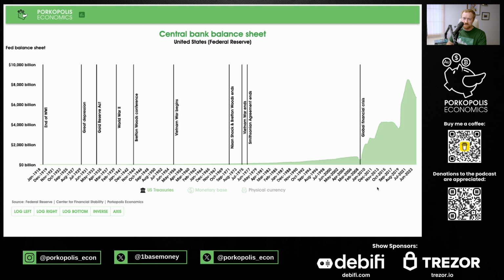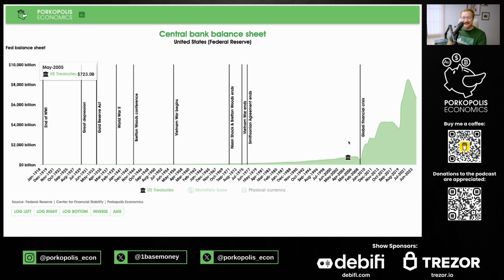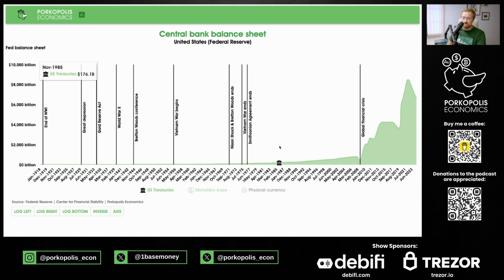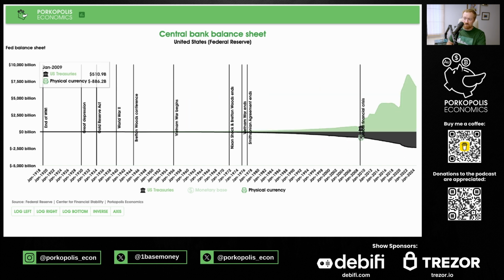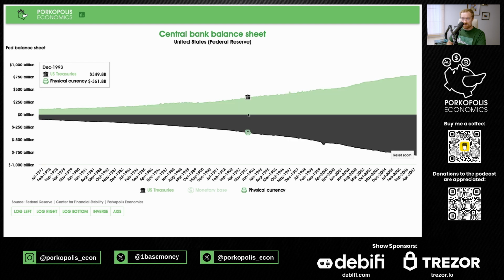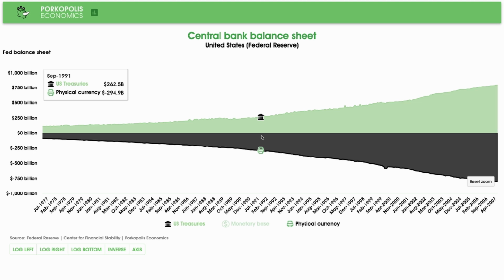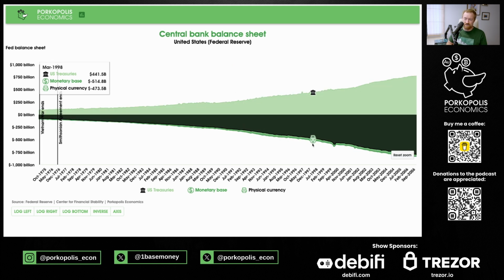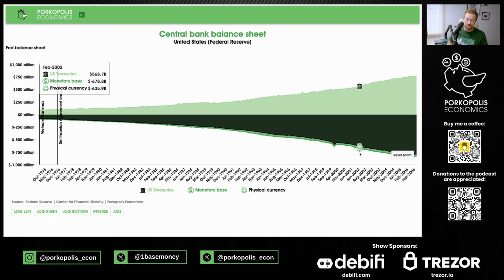Assets ALWAYS mirror liabilities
This episode was recorded on October 2nd, 2024.

In this episode, Matthew breaks down the Federal Reserve's Balance Sheet. Understand that the Federal Reserve (or any central bank) does not "lend" money into existence.  They literally print it (be it physical or digital), and they buy assets with it, which balances out their balance sheet.

00:00:00 - Federal Reserve's Balance Sheet Composition
00:02:00 - The Federal Reserve's Balance Sheet: Currency vs. Government Bonds
00:03:45 - The Mechanics of Money Creation
00:05:30 - Federal Reserve's Asset Acquisition Process
00:08:28 - The Federal Reserve's Asset Purchases
00:09:13 - The Composition of the Monetary Base
00:10:56 - The Divergence of Physical Currency and Digital Reserves